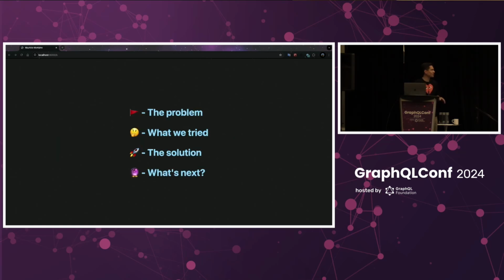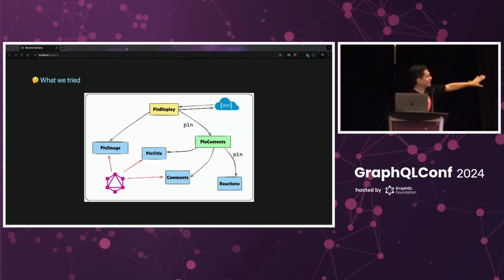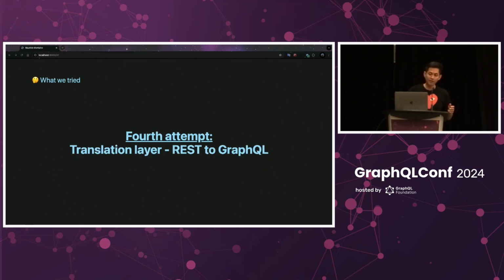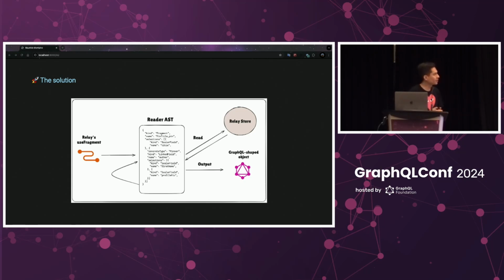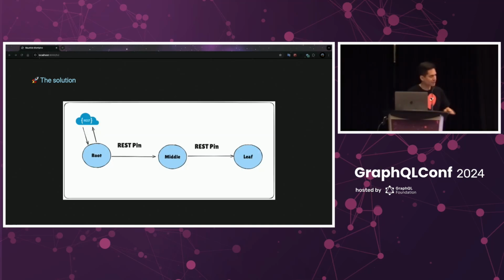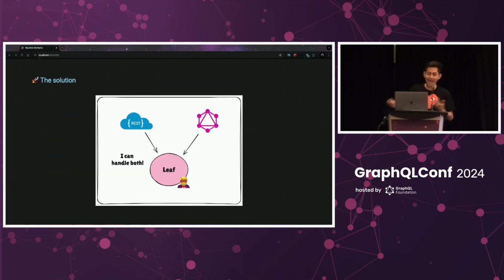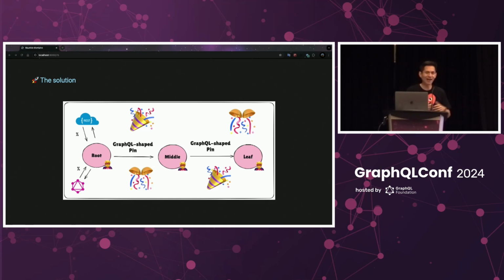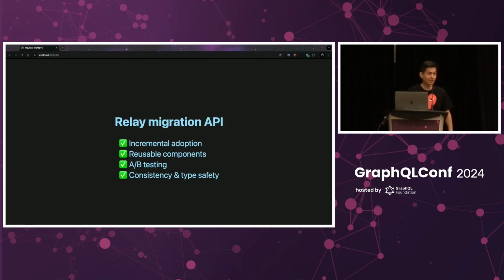Incrementally Adopting GraphQL and Relay at Pinterest - Mauricio Montalvo, Pinterest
Incrementally Adopting GraphQL and Relay at Pinterest - Mauricio Montalvo - Pinterest, Senior Software Engineer

Pinterest is too large to simply “rewrite our app” to use GraphQL in one fell swoop. Even migrating an individual screen takes months, at our scale this is quite challenging, like changing a plane’s engine while flying. Is GraphQL adoption destined to be difficult for large companies? Can this process be made more incremental? Unfortunately, the answer seems to be no. It's hard to imagine how components consuming GraphQL data can coexist on a page that makes network requests to a REST endpoint. And yet, we figured it out. And we had a good time, too! We designed Relay-compatible APIs that allow us to read data either from a GraphQL store or from arbitrary objects (e.g. from Redux.) So, engineers can migrate individual components within a larger tree. These components specify the data they need using a fragment, and receive GraphQL-shaped data, regardless of whether the data came from GraphQL or REST. When a component tree is fully migrated, we're able to A/B test the REST and GraphQL endpoints, and only turn on GraphQL when we're sure doing so won't degrade any metrics. And we're about to release this to open source: adopting GraphQL on the front-end has never been easier!